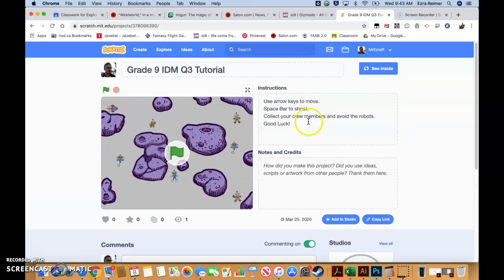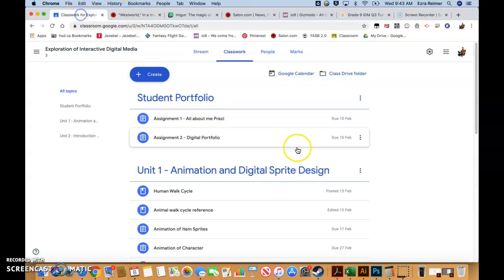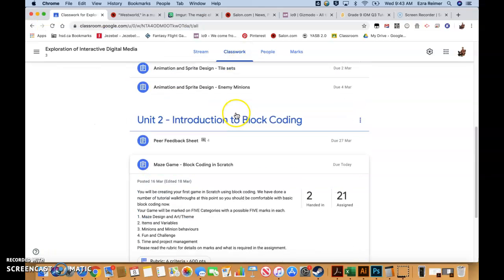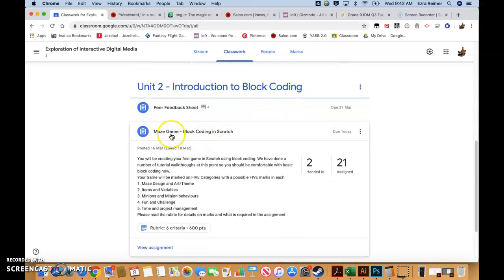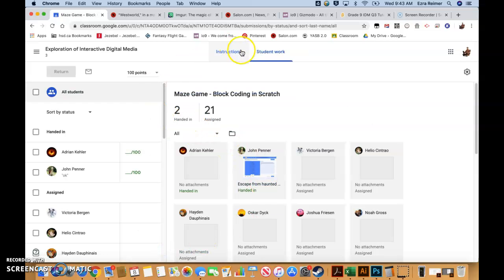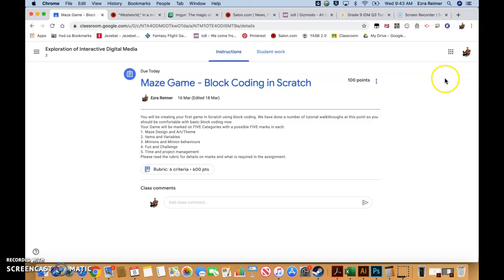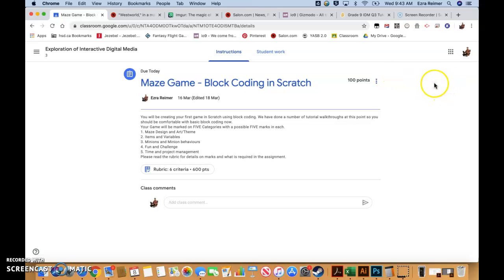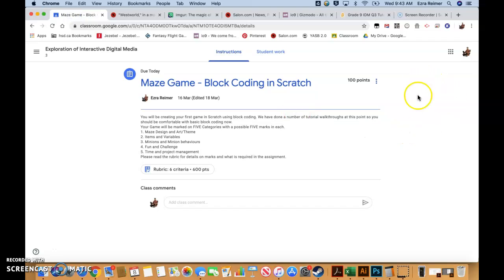Scratch - Submitting you game to the Google Classroom